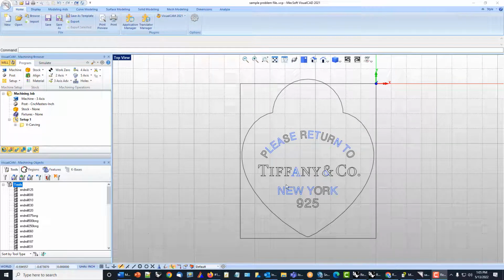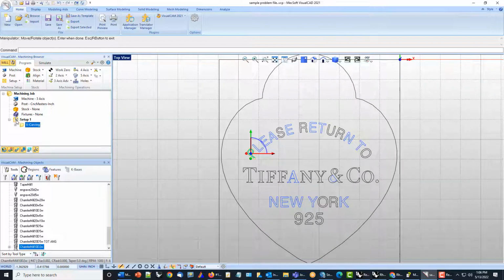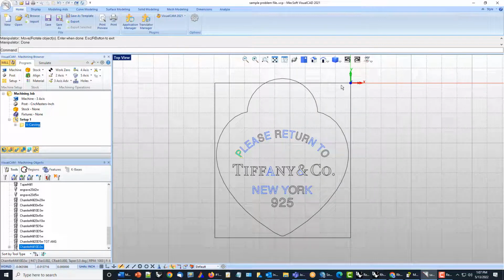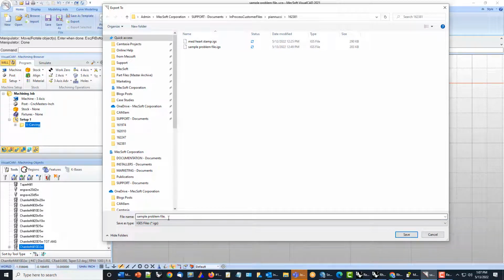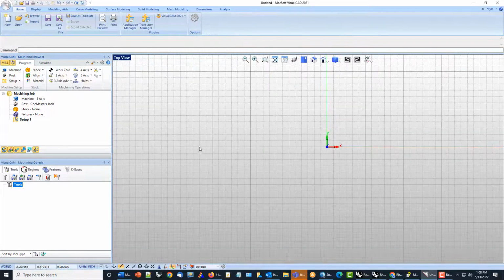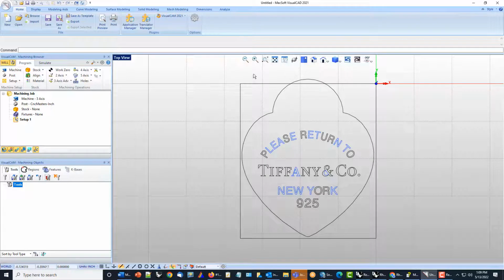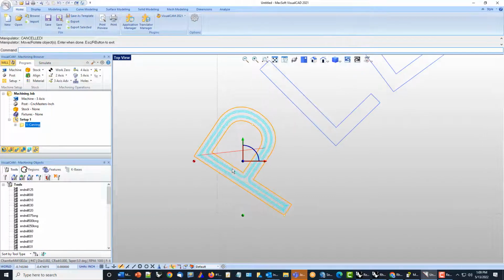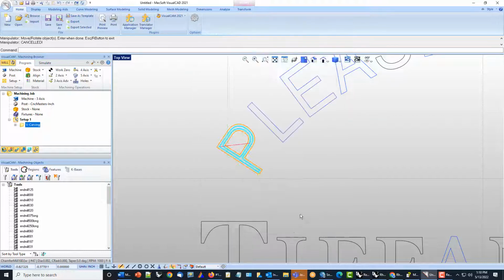Tightening Geometry Tolerances in VisualCAD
Watch this short video to learn how to adjust your geometry tolerances in MecSoft's VisualCAD.